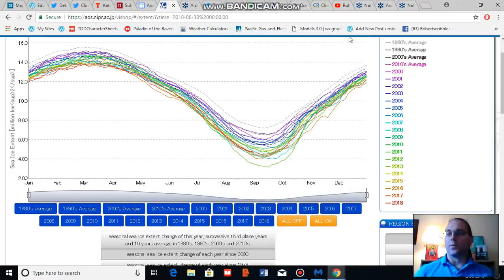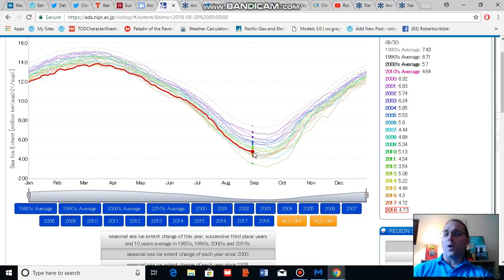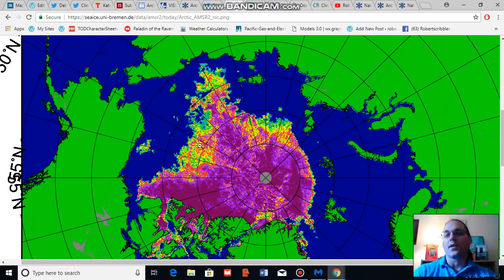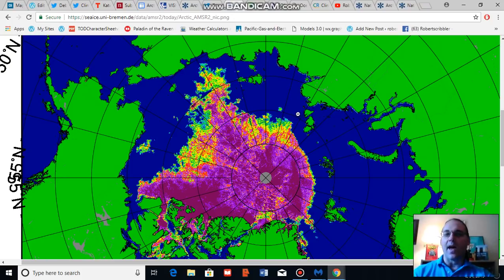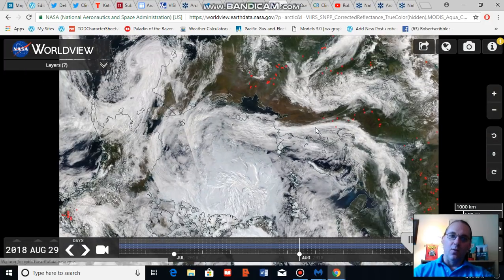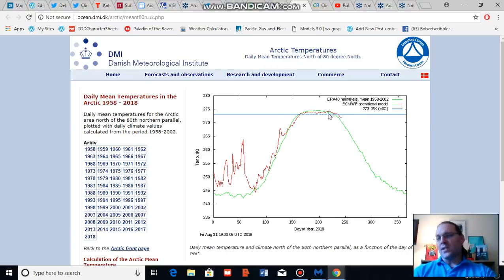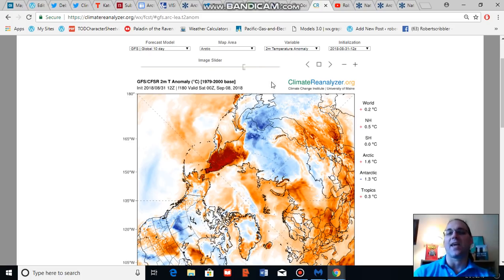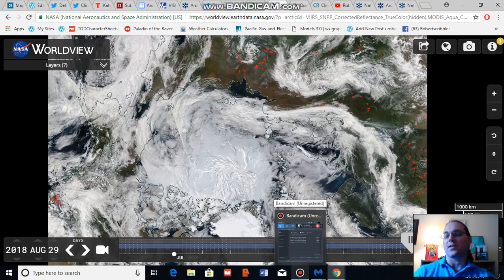Arctic Sea Ice, Weather, and Climate Update for August 31, 2018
An overview of prevailing Arctic sea ice, weather, and climate conditions for the date of August 31, 2018.